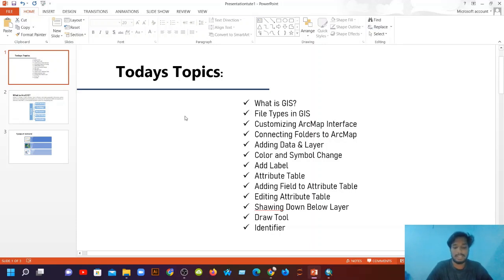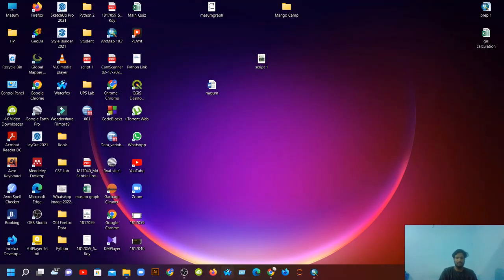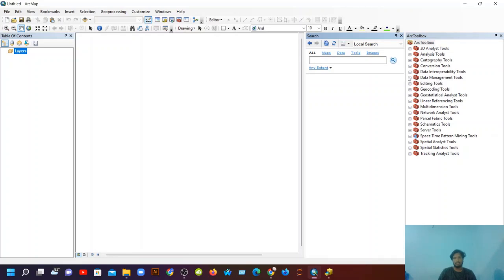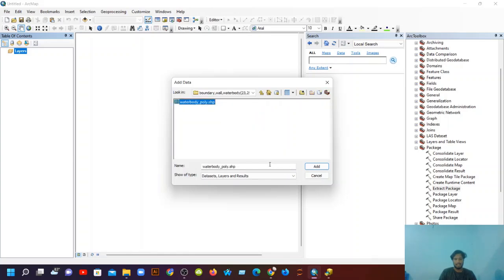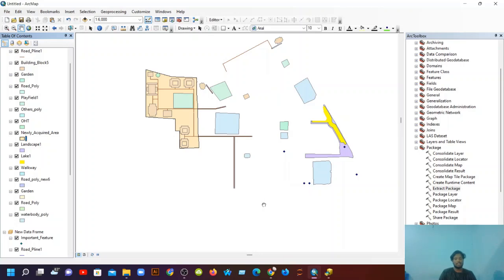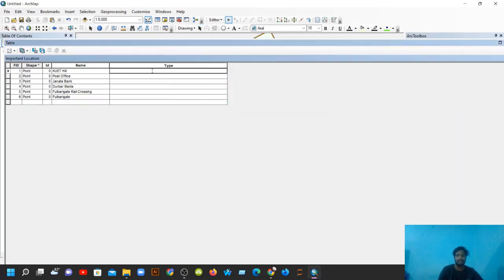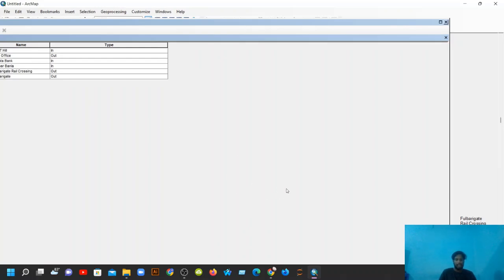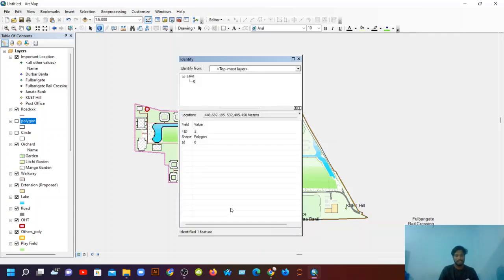Introduction to ArcGIS | Basic Interface | Tools | Symbology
Welcome to the first video in our ArcGIS series!

In this series, we will explore the fundamental tools of ArcGIS, learn how to use them effectively, and delve into various geospatial analysis techniques. Whether you're a beginner or looking to refresh your skills, this series will guide you through the basics and set you on the path to becoming proficient in ArcGIS.
Let's get started on this exciting journey into the world of geospatial analysis!